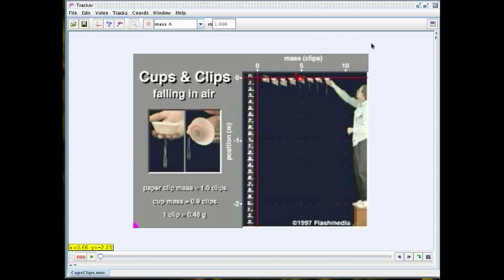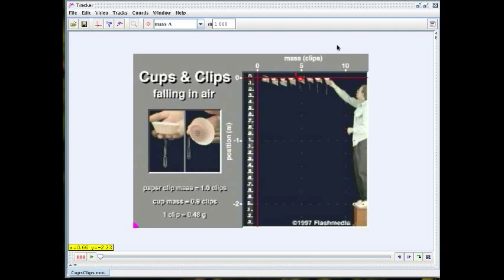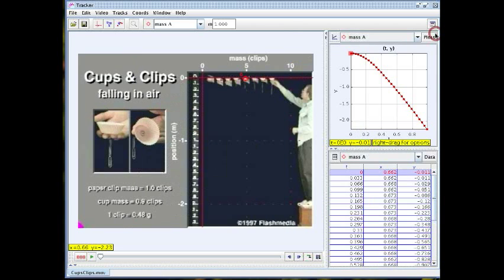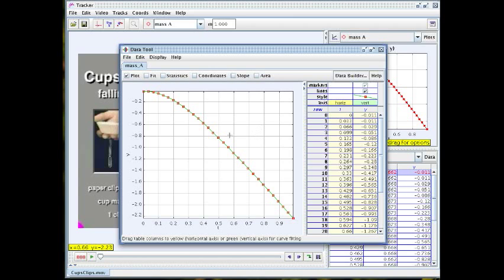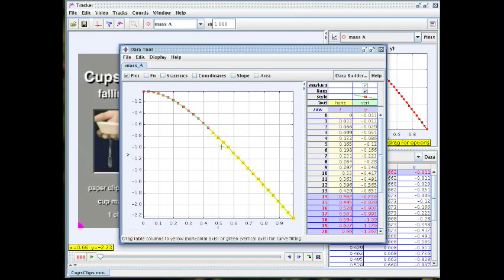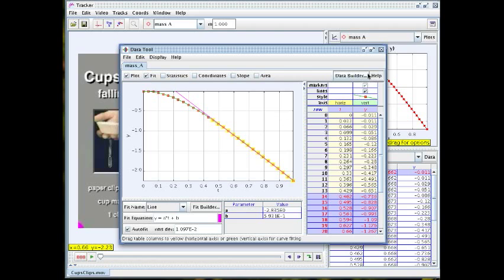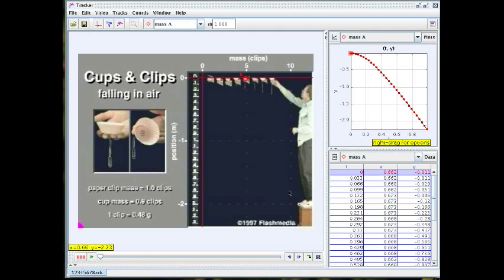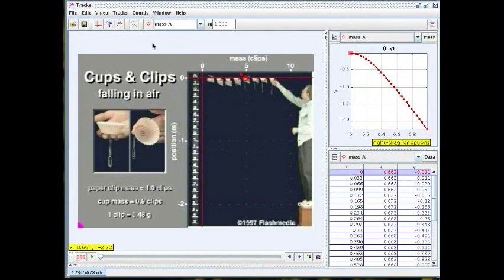Cups and Clips - Analysis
Instructions for analyzing a video of falling cups using Tracker.